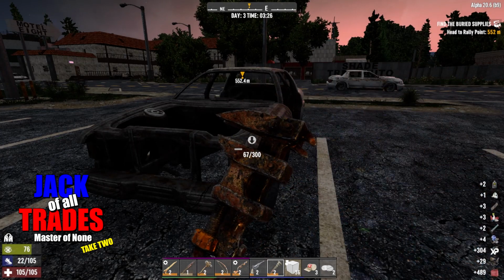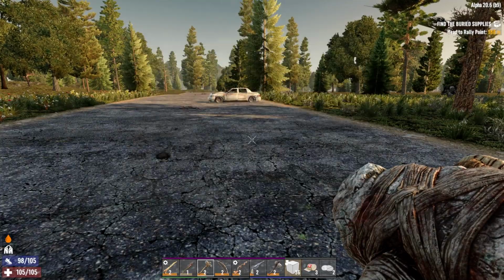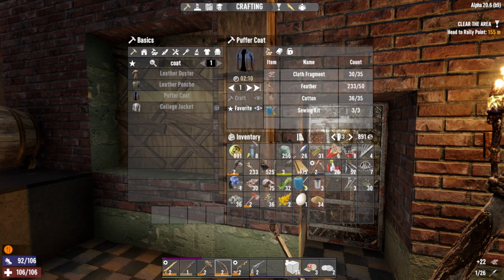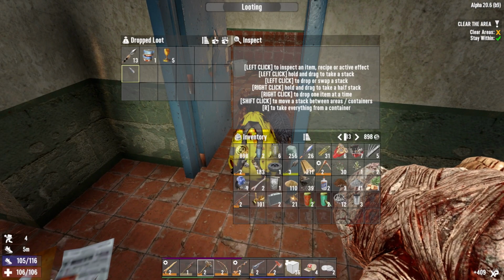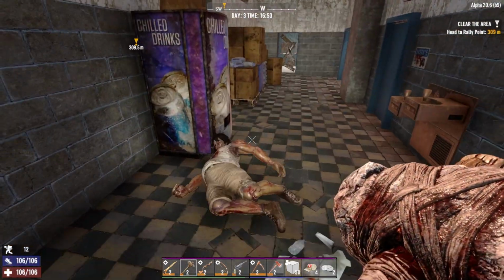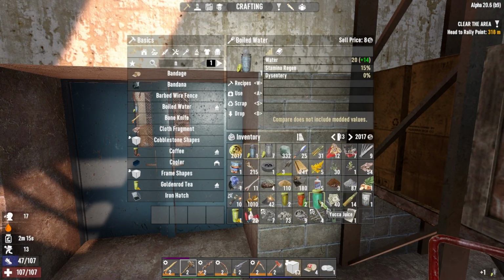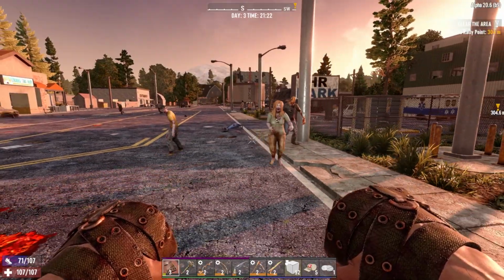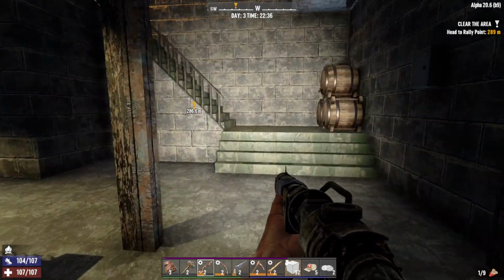Jack of all Trades: Take Two | Episode 03 | 7 Days To Die [A20.6]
A fist full of dollars and a few more, time to slap on the knuckle wraps! But we need to get some hardware first.

Game Settings:
Seed Name: jackofalltrades
Map: Jigeo County
World Size: 8192
Difficulty: Adventurer (Default)
Zombie Daytime Speed: Jogging
Blood Moon Count: 8

Mods:
 - Khaine's row locking mod
 - Khaine's additional Land Claim mod